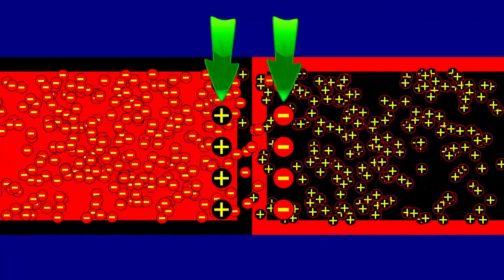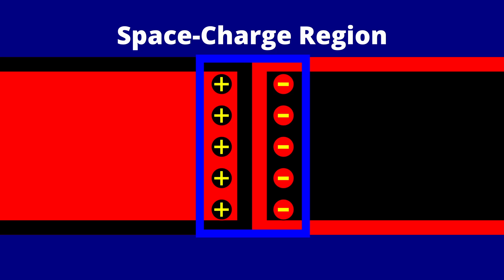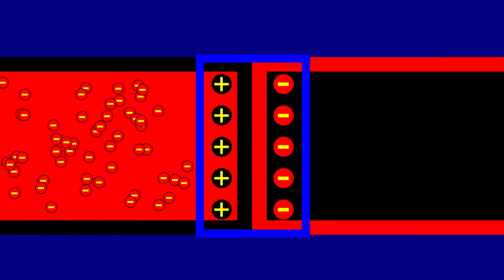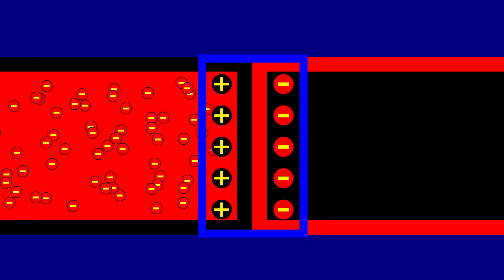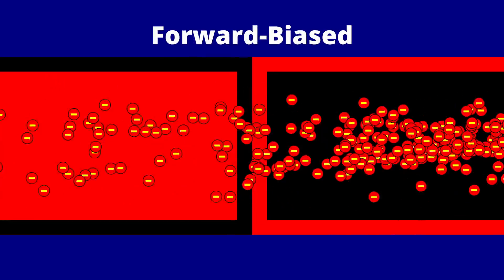Introducing PN Junction Diodes (066a0)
The purpose of this video is to introduce you to the junction diode with a very quick primer on
** what they are made of
** how they work
** what to expect from real world diodes
** the basic diode model
This is a kind of prerequisite to understanding how the Bipolar Junction Transistor (BJT) works which I will be covering in the next video in this series.
Links to every video in this series are below the time markers.
Time Markers for Your Convenience
00:05   Introductory Comments & History
01:20   Materials: What they are made of
01:23     The Base Material
02:16     Making Si Conduct: Doping!
04:09   Putting them together: the PN Junction
05:53     The "Diode Action"
06:42   Real World Diodes & the Datasheet
06:43     The Datasheet: Forward Voltage
07:11     The Datasheet: Reverse (Leakage) Current
07:38     The Datasheet: Reverse Breakdown Voltage
07:56   The BASIC Diode Model for analysis
08:12   Final Comments and Toodle-oots